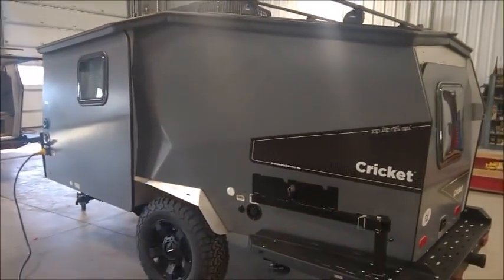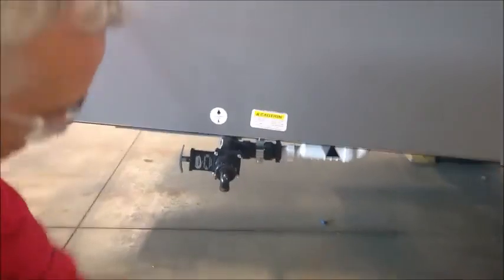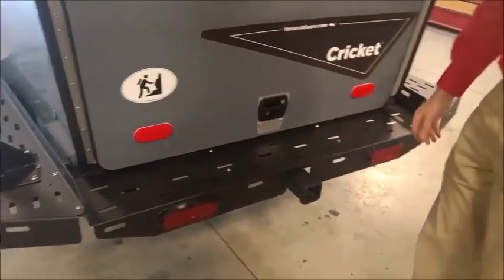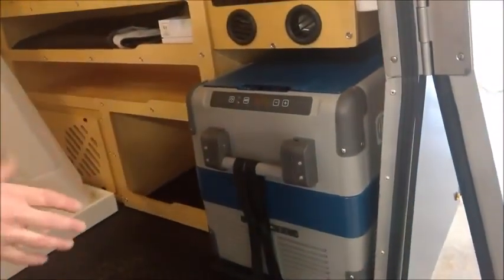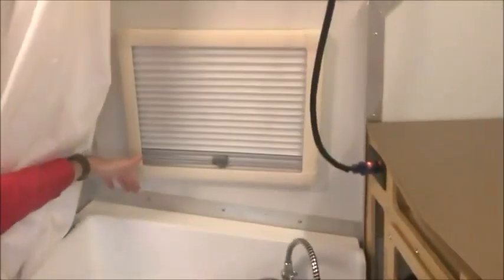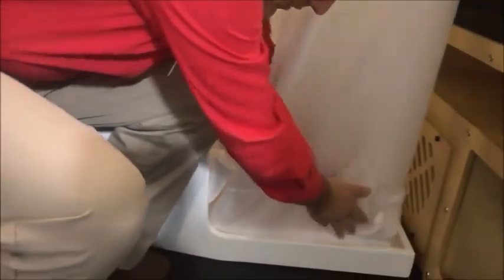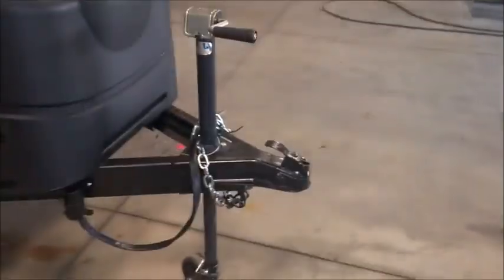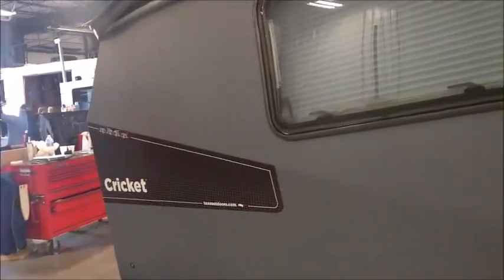Custom Cricket Camper - TaxaOutdoors